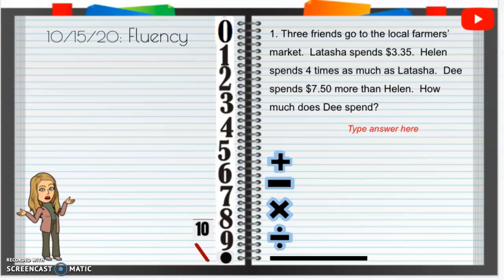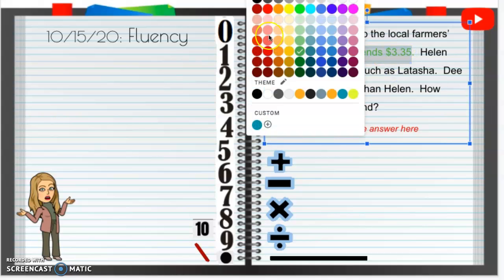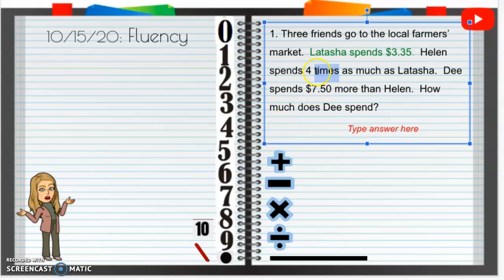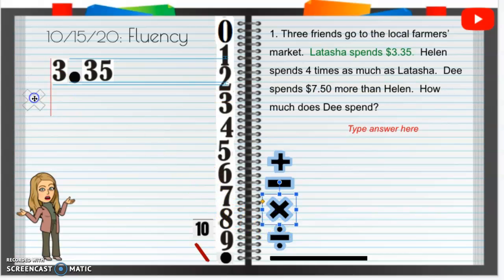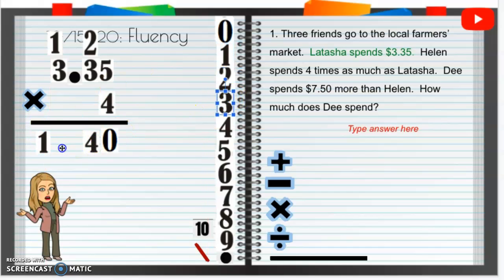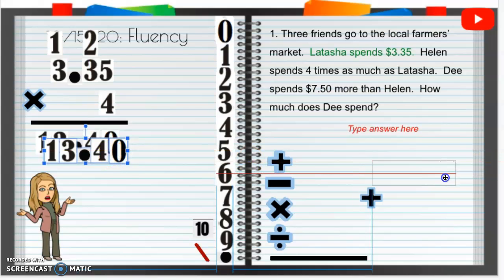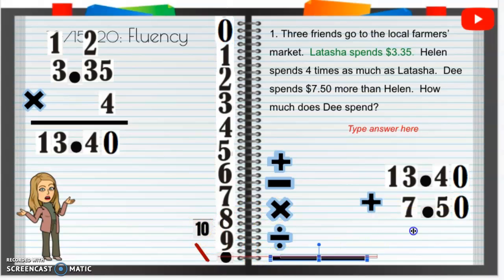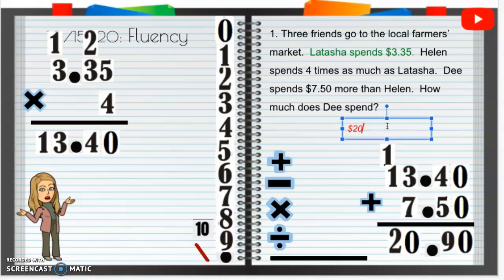10/15/20 Fluency - Schnaterbeck